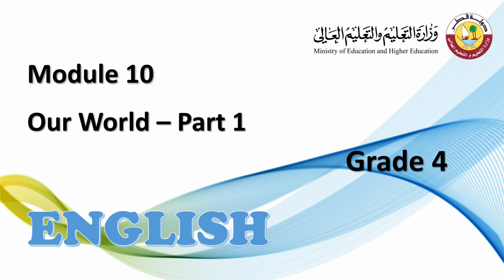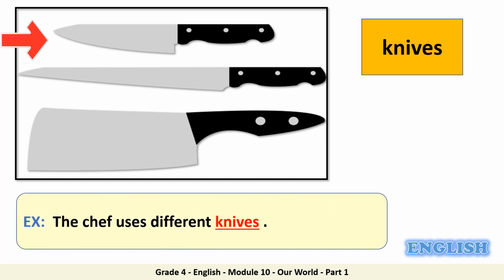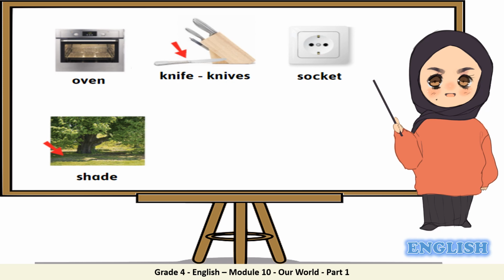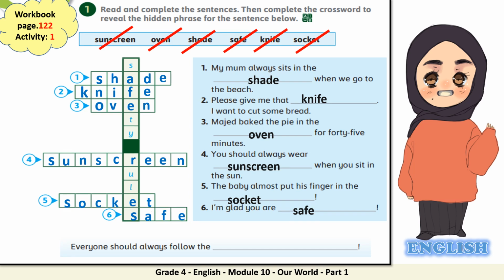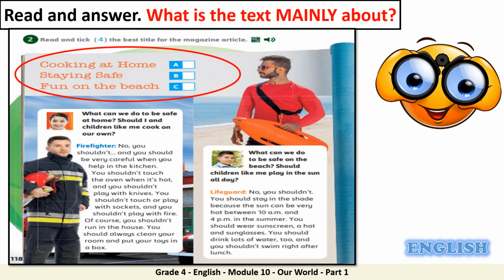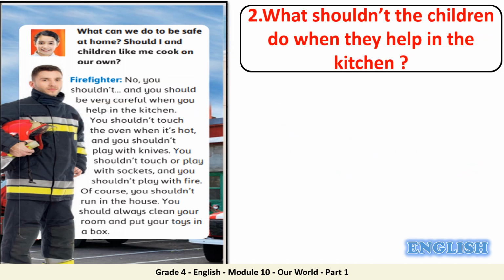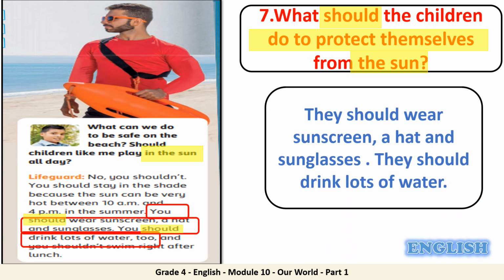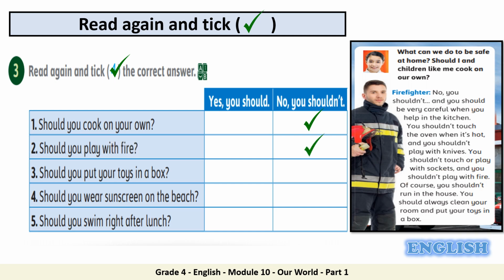Grade 4 English Module 10 Our World part 1